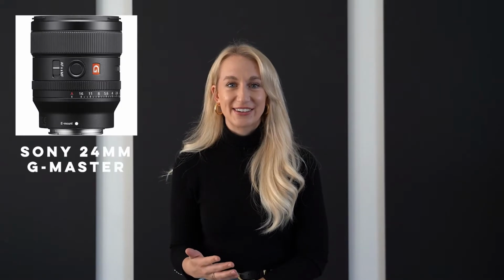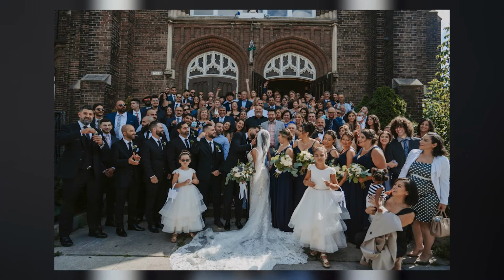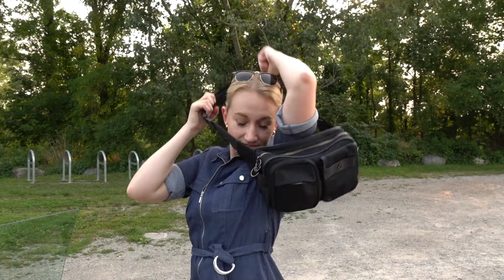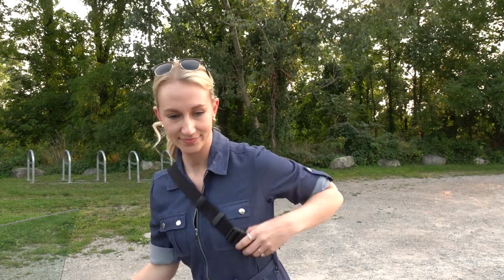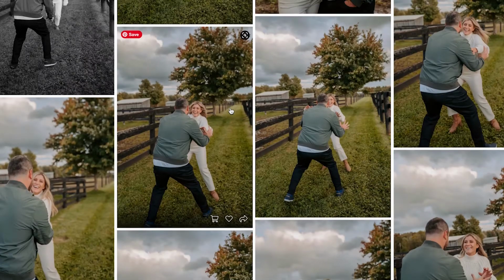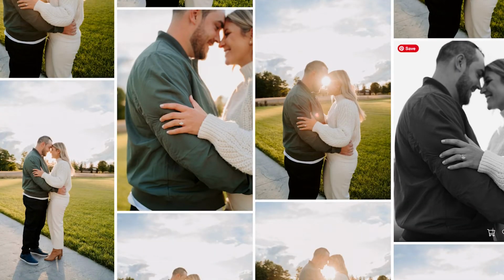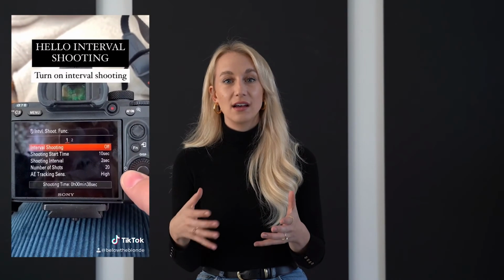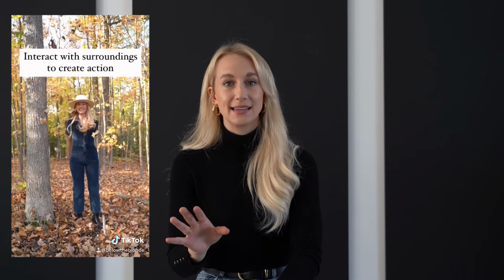Photography for Beginners | How to get started, my gear and shooting weddings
What do you need to know as a beginner photographer? What photography gear do you use? How do you get started as a freelance photographer? What do you wear while shooting weddings?

These are the kind of questions I got the other day over on my Instagram (@belowtheblonde) when I asked in my stories if people had any photography questions! I only had a quick 10 minutes to shoot this Q&A in the Open Space Studio after a branding shoot -- but I think you get a good taste at what these videos could be. I love learning and teaching as I go so let's dive right in to your top asked questions.

I have a short list of gear down below but I will be doing a full "What's in My Camera Bag" video very soon. But just a reminder - you don't need expensive camera gear to get started! Whatever you have will work! Just start practicing!

Sending you all sorts of love & thanks again for bearing with me with the echo in the studio. Will be reuniting with a Lav very soon. Plus THANK YOU to everyone who sent in questions. If you have one leave it in the comment box down below!
A
xx

➭ Tamron 25-70mm F/2.8 lens
➭ panasonic lumix g7 (gh7) (Scotty's Camera)
➭ 12-35mm lens
➭ 25mm lens

MY NEXT CAMERA GEAR PURCHASE
➭ Sony G Master 85mm
➭ Sony 70-200mm

➭ panasonic lumix g7 (gh7)
➭ 12-35mm lens
➭ 25mm lens

I've hope you can pull some inspiration from my videos.
Your support means the world to me. 🌎 Thanks for being here.

Much Love,
AW